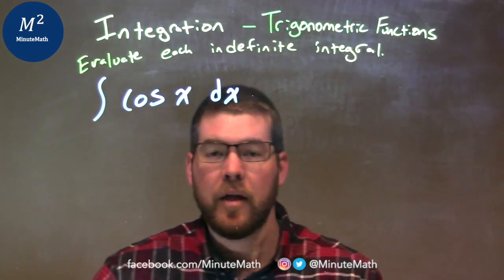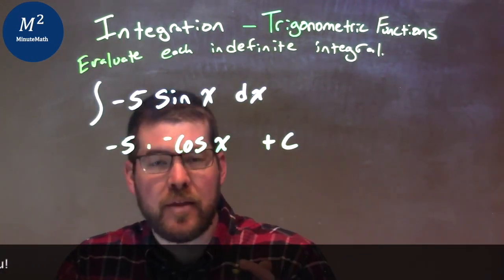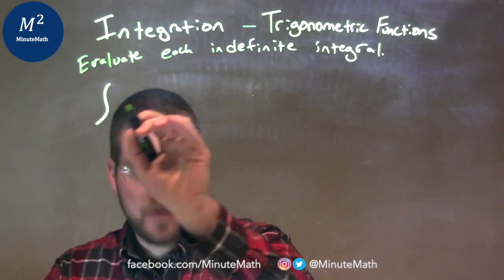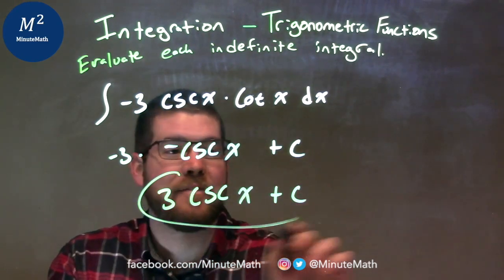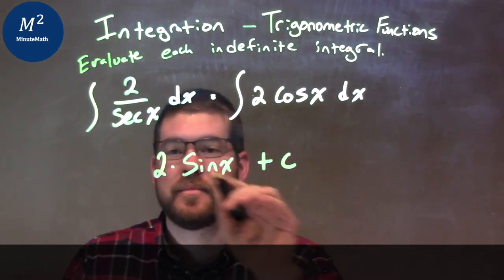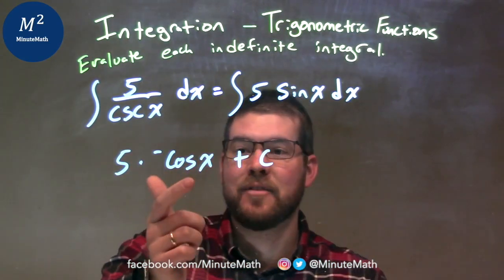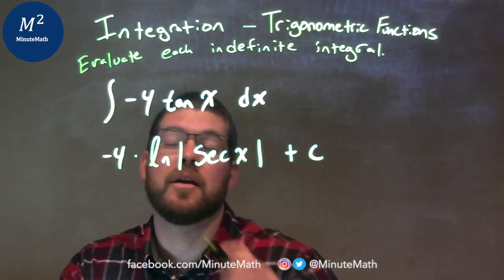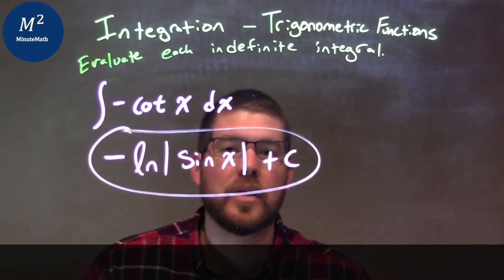Integration - Trigonometric Functions | 8 Examples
A math video lesson on Integration - Trigonometric Functions which is a topic on Integrals in Calculus. This video discusses how to evaluate each indefinite integral by using repetition to help students retain what they have learned. This is a good skill for students in Calculus.